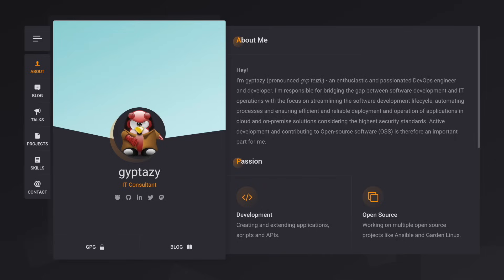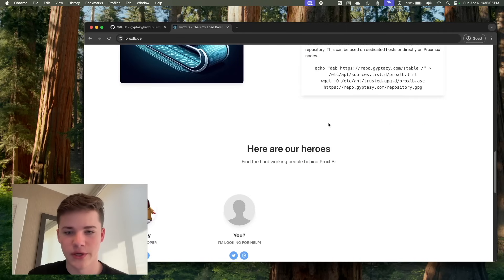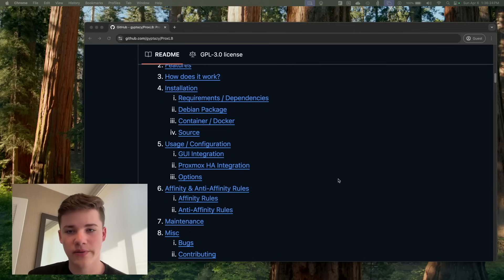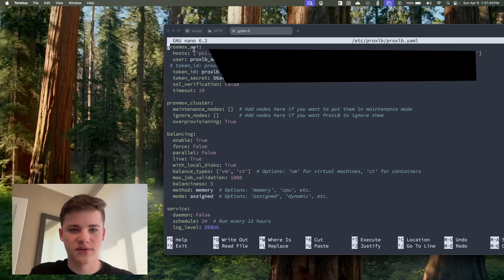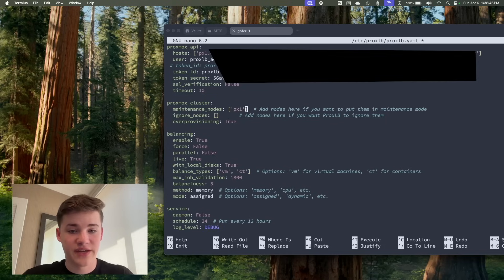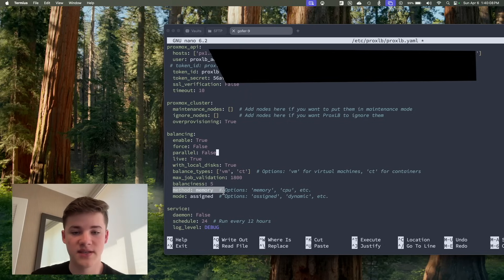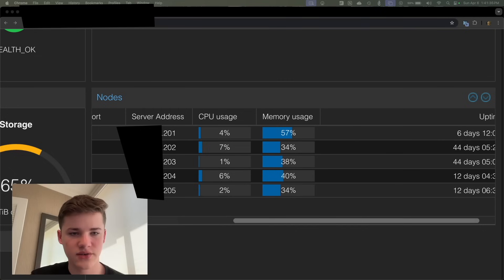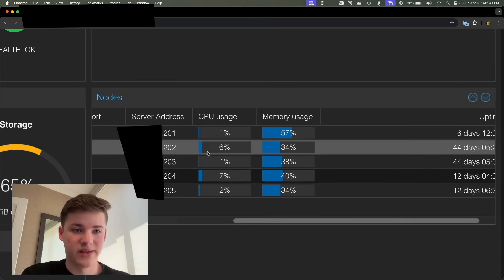ProxLB: Automatic Proxmox Load Balancing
Interested in IT Consulting, or just have something to tell us? Shoot us a message!

Timestamps:
0:00 - Intro
0:39 - Developer
1:06 - Website
1:20 - Easy Install
1:57 - GitHub
2:09 - Benefit
3:45 - Config File
8:28 - Conclusion

04062025